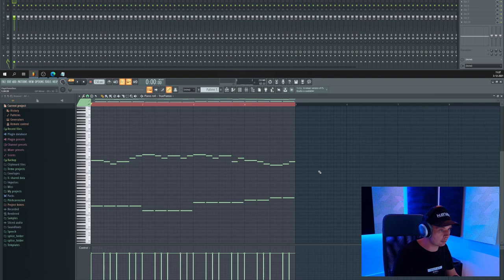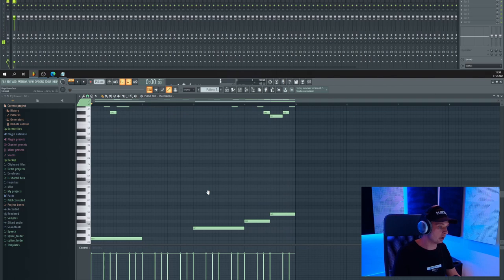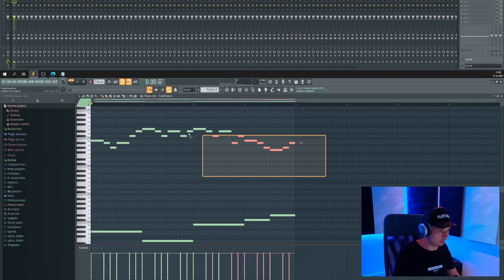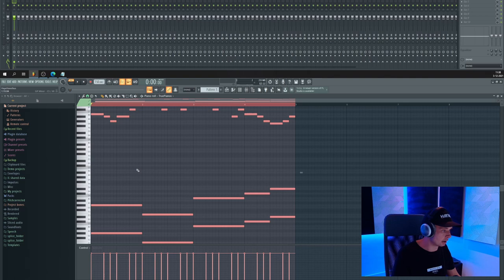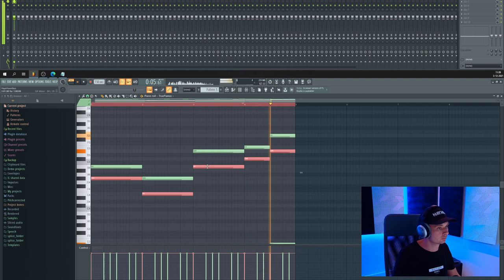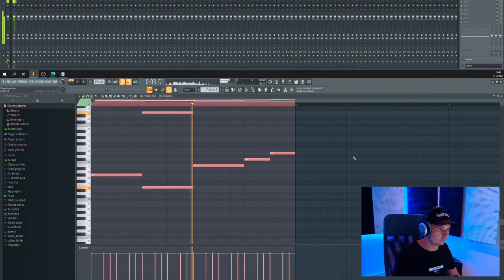[Hayway Hardstyle Series] #1 - Writing the Melody and Chords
I have reached over 100.000 streams on Spotify - To celebrate this, I decided to give back and guide you fellow producers through my creative processes.

This will be a YouTube tutorial series where I will create a "release worthy"  climax from scratch!

#1 - Writing the Melody and Chords
0:00    -  Introduction
1:01    -  Writing the melody and bassline
9:32    -  Finalizing the bassline
11:50  -  Creating the chords
14:12  - End